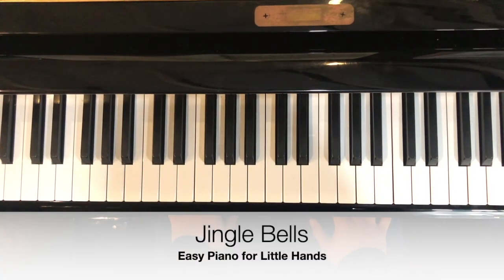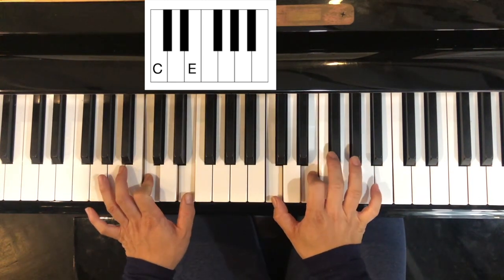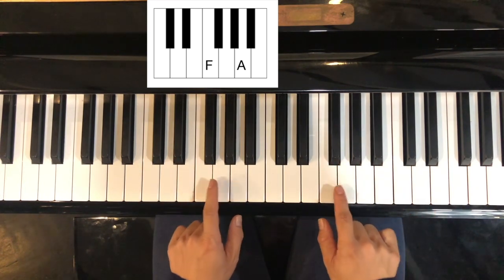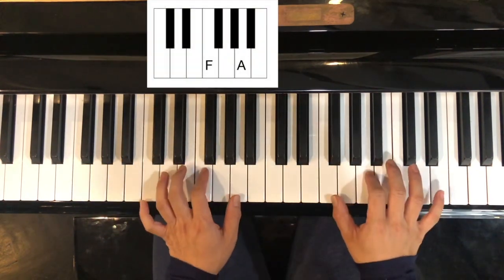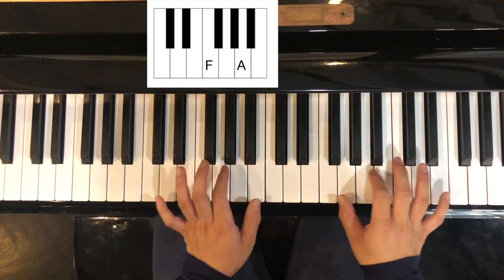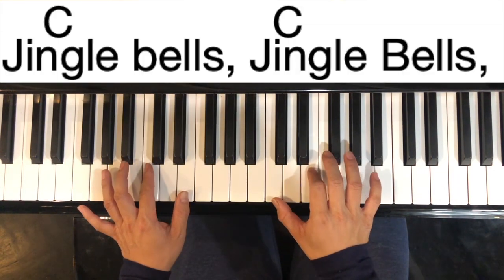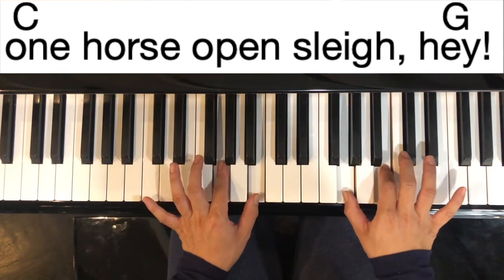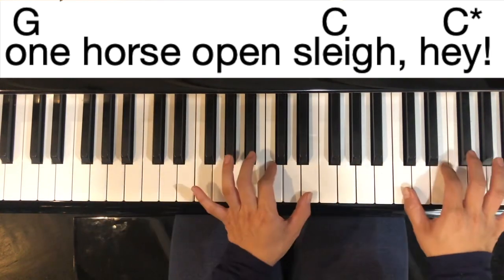Jingle Bells (easy piano for little hands 4-6yo)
0:00 Chords
1:04 Jingle Bells

Hello, I’m Tiffany Mai. I’m a Charlotte Mason educator and family hymn sing enthusiast. I also share videos of easy ukulele and piano hymns. I live in the DC suburbs with my husband, our two children, sixteen quails, backyard vegetable garden, and front yard fruit trees.

Make a beautiful noise to the Lord. Begin wherever you are.